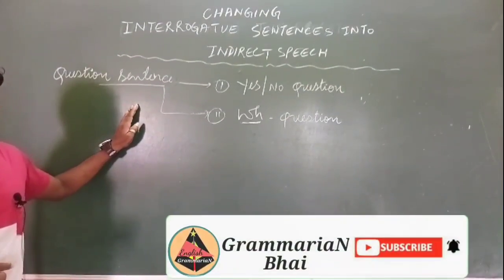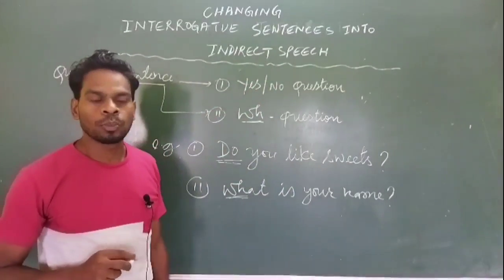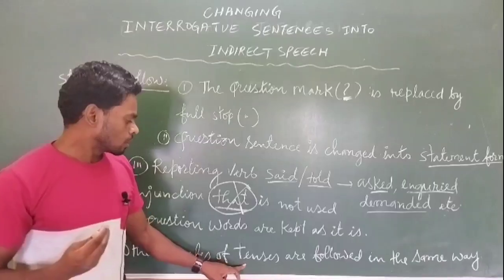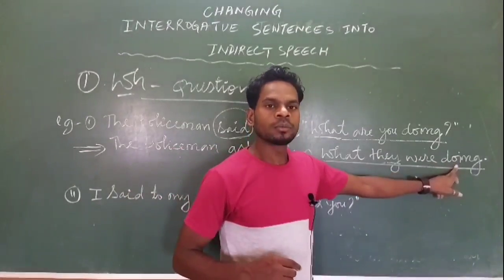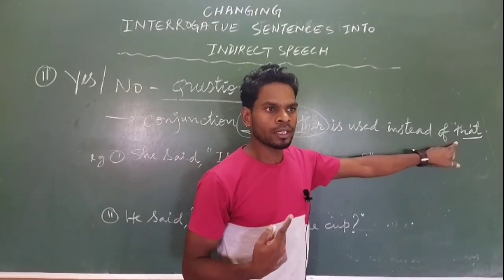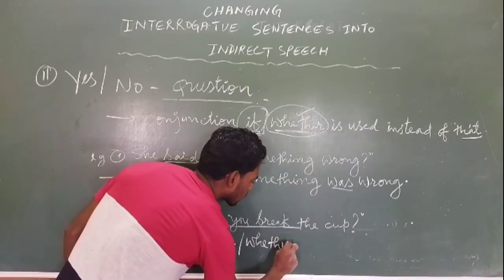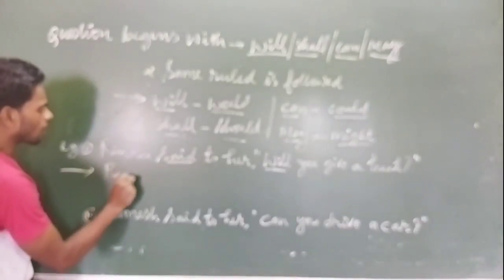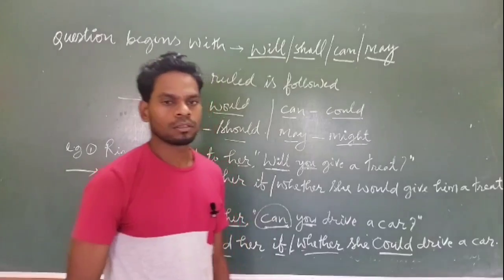Changing Question sentences into Indirect speech|Conversion of Interrogative sentences into Indirect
learn to change question sentences/interrogative sentences into indirect speech. It is made simple for you in this video how to change question sentences from direct to indirect speech.